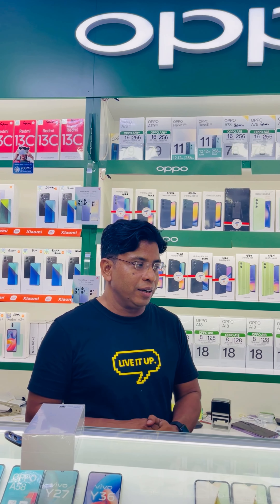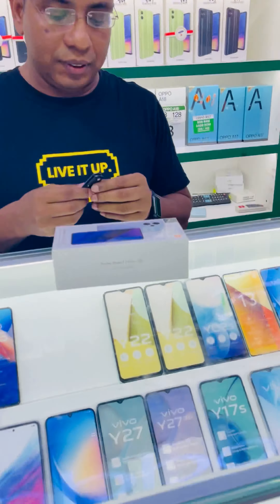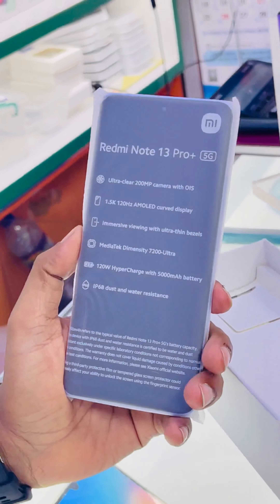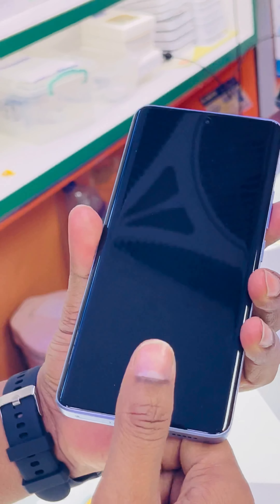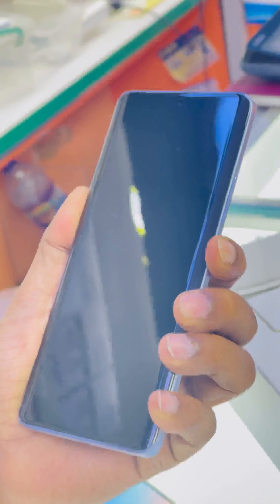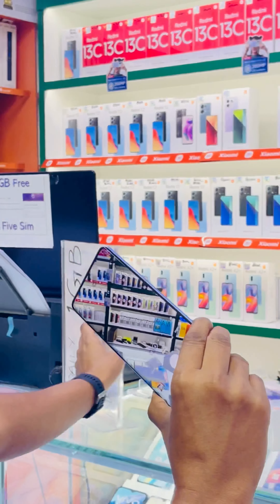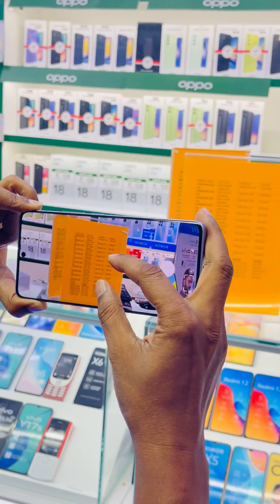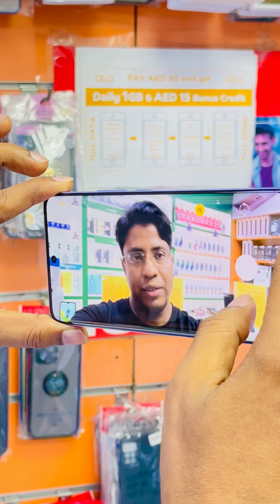Redmi Note13 Pro plus 5G full unboxing and camera test with full review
1️⃣ RAM 12GB ROM 512GB
2️⃣ ultra clear 200MP camera with OIS .
3️⃣ 1.5k 120hz AMOLED curved display.
4️⃣ immersive viewing with ultra thin Bezels
5️⃣ 120w hyper charge with 5000mAh long lasting battery.
6️⃣ MediaTek Dimencity 7200ultra. .
7️⃣ IP 68water and dust resistance.